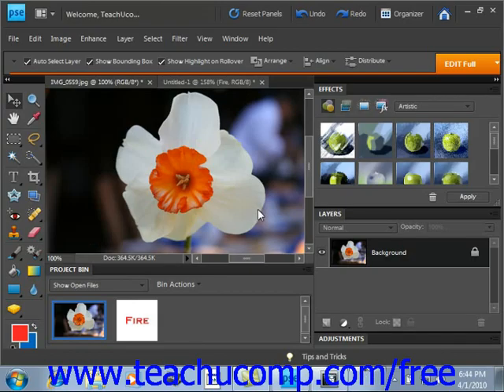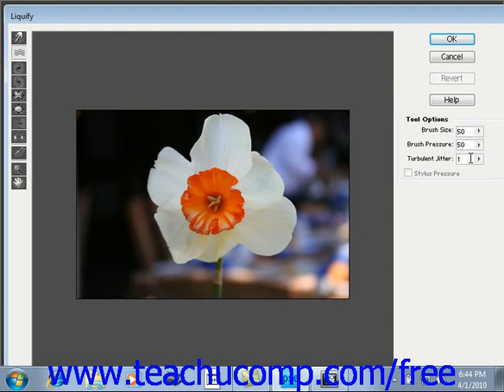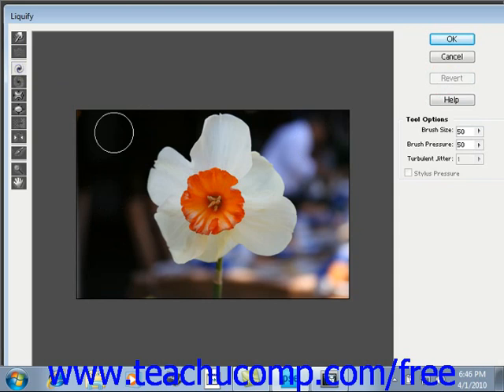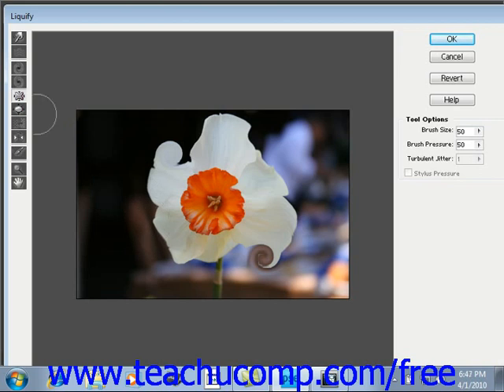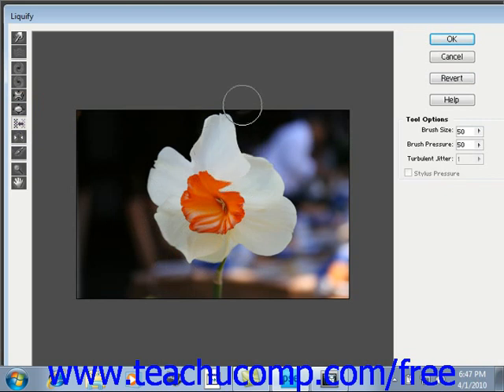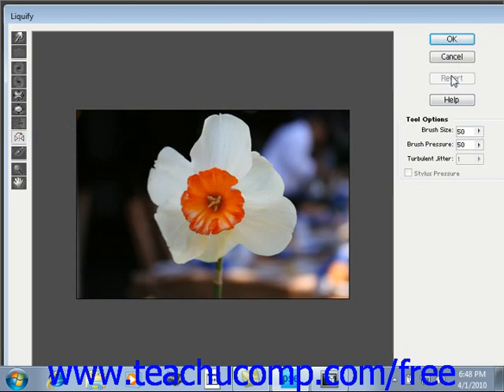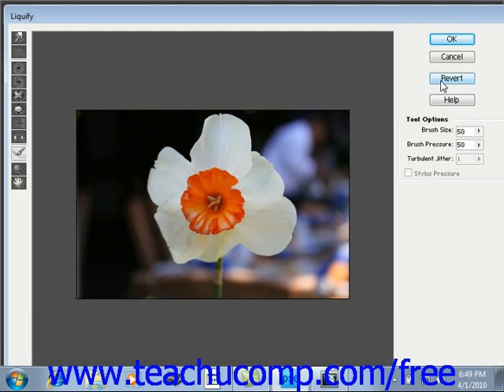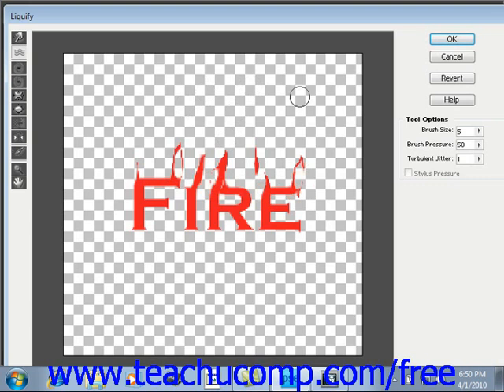Photoshop Elements 9.0 Tutorial The Liquify Command Adobe Training Lesson 13.10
Learn about the liquify command in Adobe Photoshop Elements A clip from Mastering Photoshop Elements Made Easy v. 9.0. - the most comprehensive Photoshop Elements tutorial available. Visit us today!